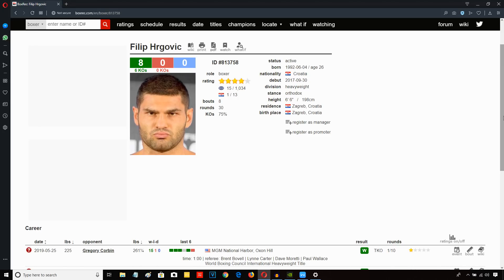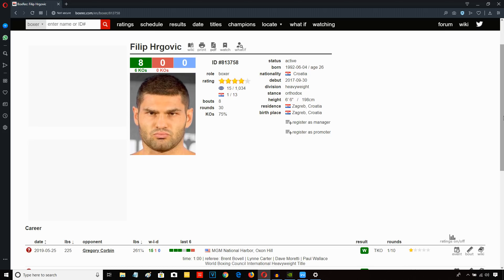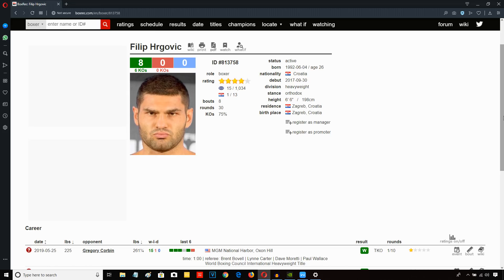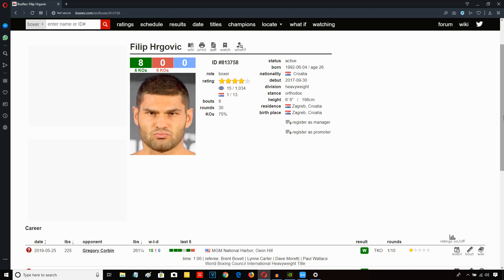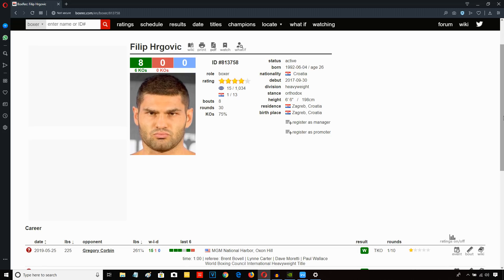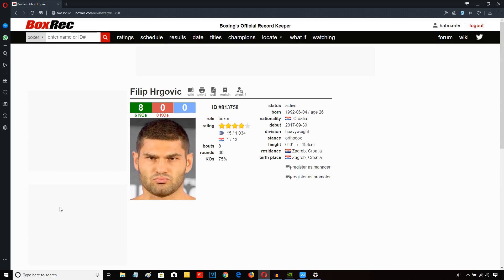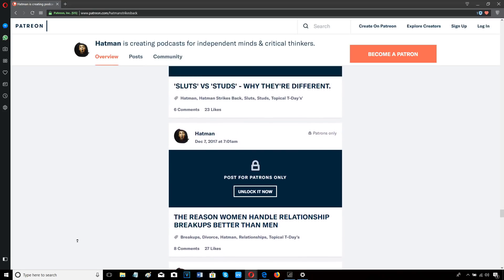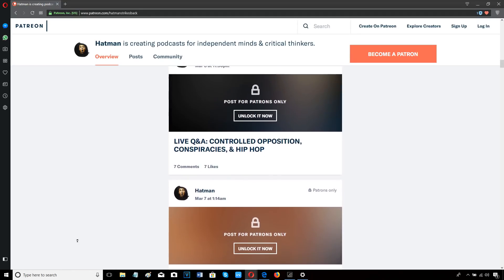FILIP HRGOVIC ONE PUNCH KO OF GREGORY CORBIN!!! POST FIGHT REVIEW (NO FOOTAGE)